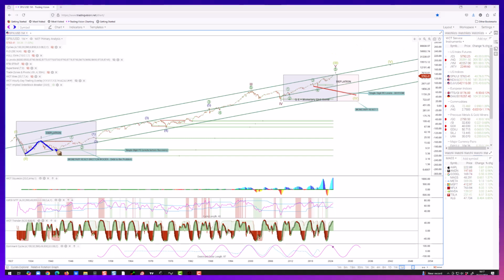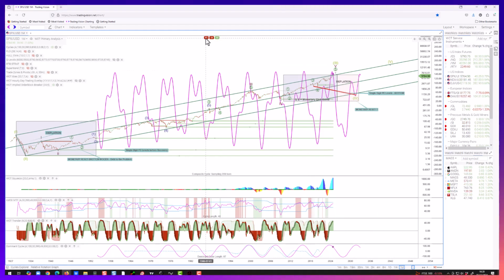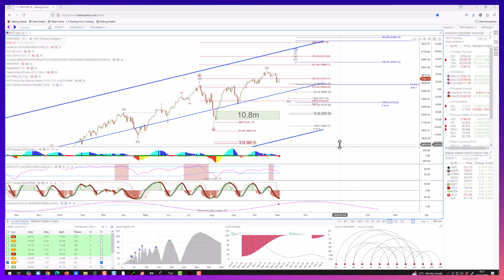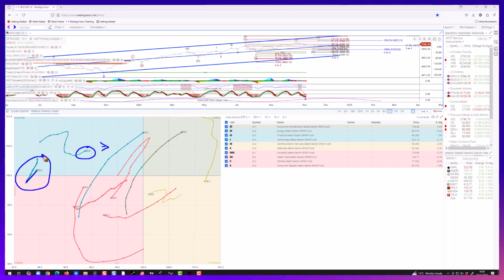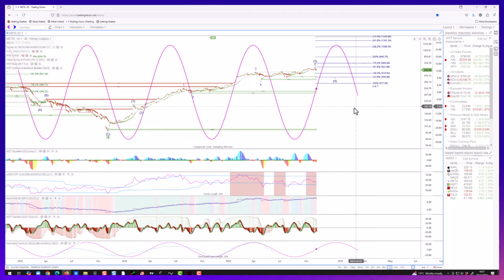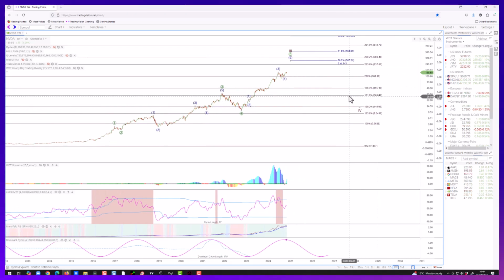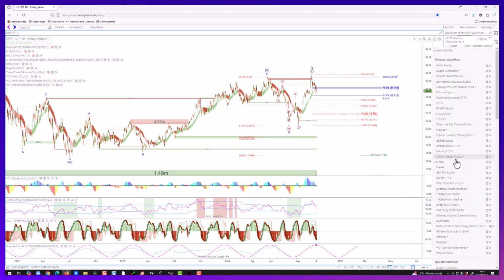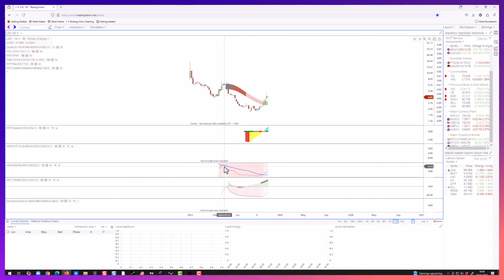What Next For US Markets?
An in depth look at the S&P 500 Index, Key Sectors and Stocks prior to tonights US Elections results. In this analysis we consider RRRG, Cycles, Sectors, Key Stocks and also look at two potential Trading Opportunities setting up going forward.